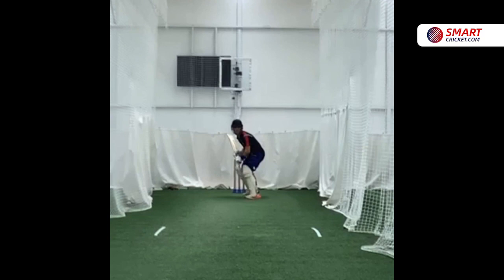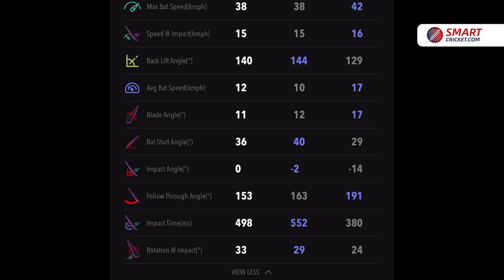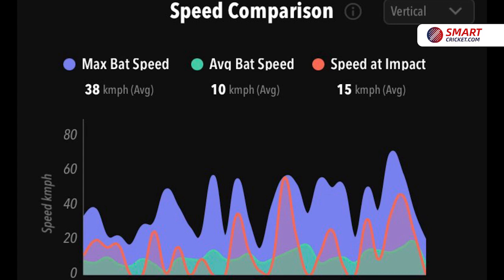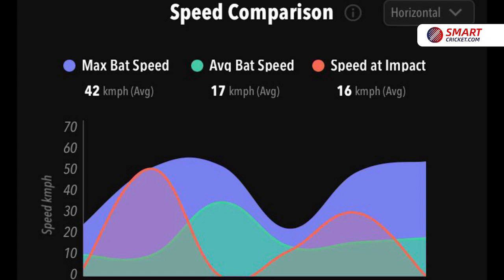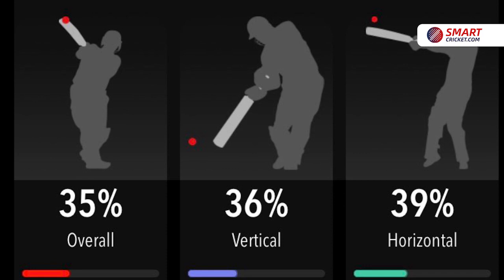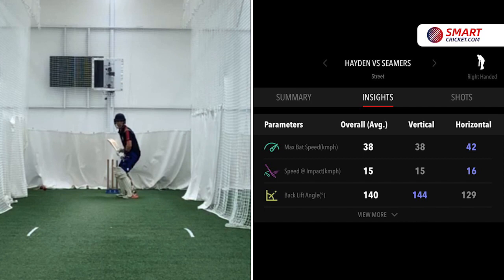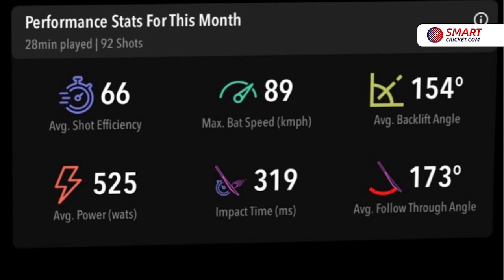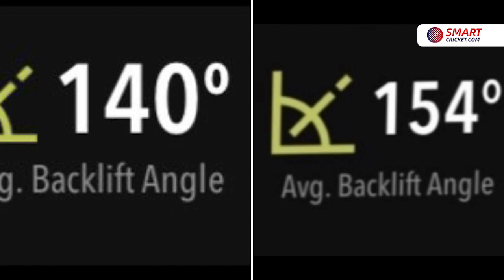Mark Garaway tries out SmartCricket App's Session Insight Feature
Get zapped by the ‘Session Insight’ feature on the new SmartCricket app. Watch MarkGaraway explain how, with the new “Session Insight,” you can get the maximum out of BatSense and transform your game. The best way to improve is the smart way and you can’t beat BatSense at it because it’s way ahead of the rest in bringing you the SmartBatAdvantage. Have a look.

today!